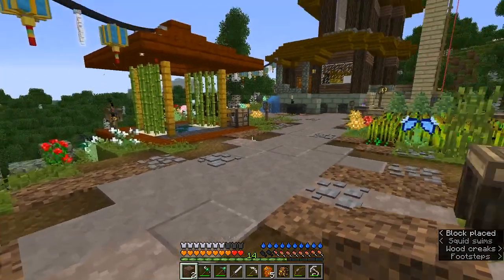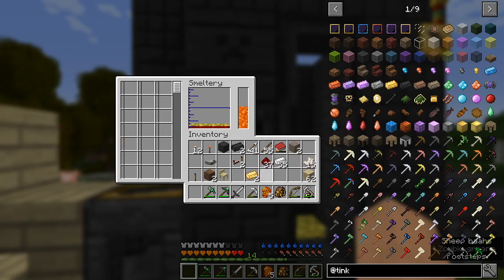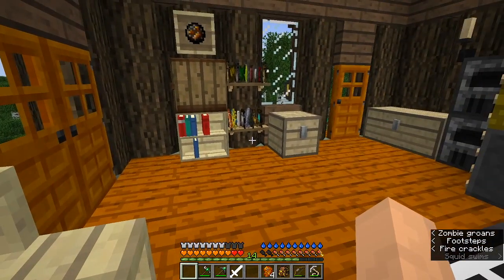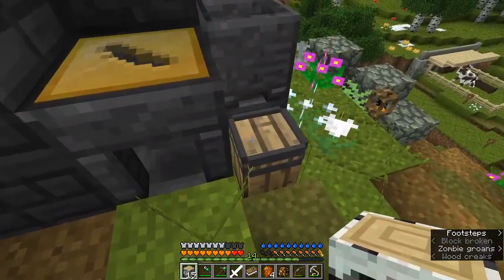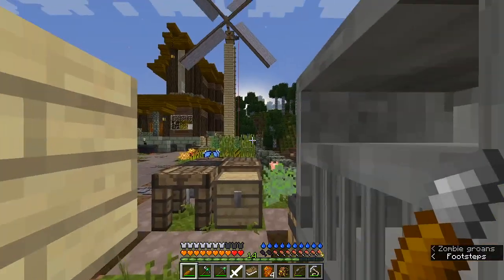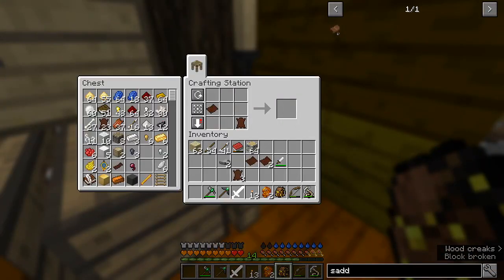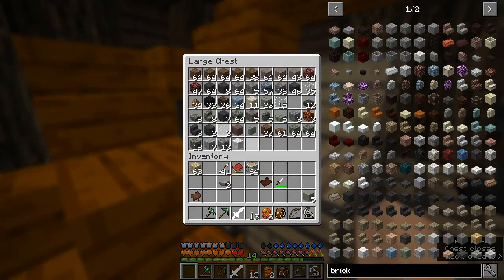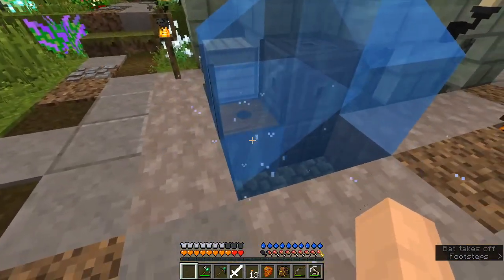Let's Play... Homestead! 012: The Do Little.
Episode 12: The Do Little - After a lengthy mining expedition, I basically just chill around my base, "automating" the Tinker's Smeltery, Creeper-proofing the plateau with Totemic totem poles, and upgrading my gear. Lots'a smelting, lot's of talking. Plus... NEW COW!

Let's play Homestead, a survival mod-pack for Minecraft 1.10!

Hi, my name is Yokel; long-time minecrafter, first time let's player.  Come along with me as I explore this original and inspiring mod-pack!